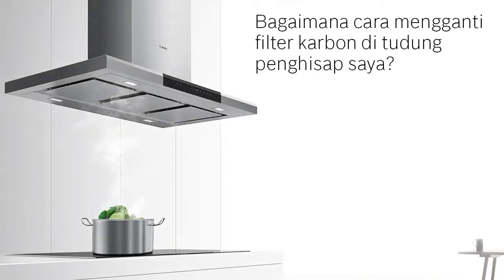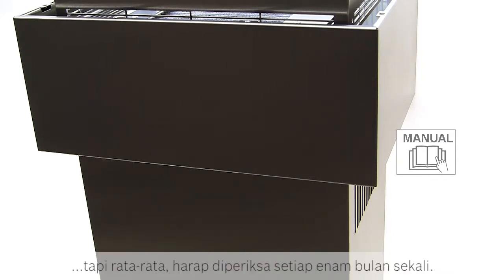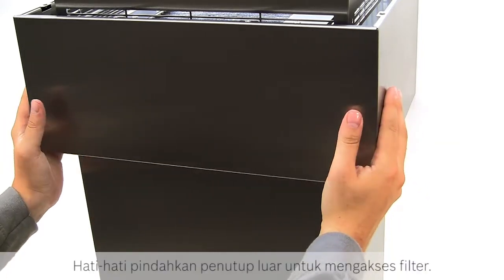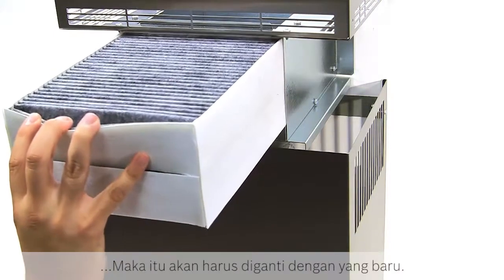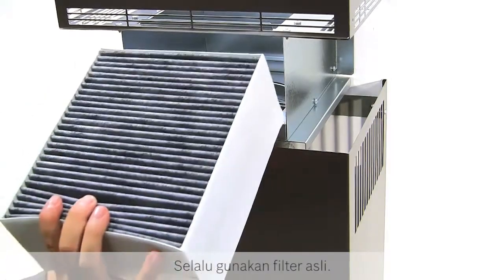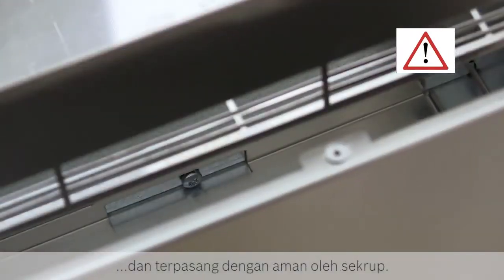How Do I Replace The Carbon Filter In My Extractor Hood - Cleaning & Care | Bosch Home Indonesia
Learn how to replace the carbon filter in your extractor hood.

Steps:

1. Lift the cover away from the screw.
2. Remove the carbon filter and slide a new one into position. Please always use original filters.
3. Replace the cover and ensure it engages and is securely held in place by the screws.

Get your evergreen dose of lifestyle inspiration (recipes, articles, and tips)